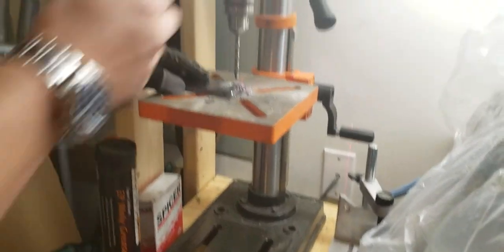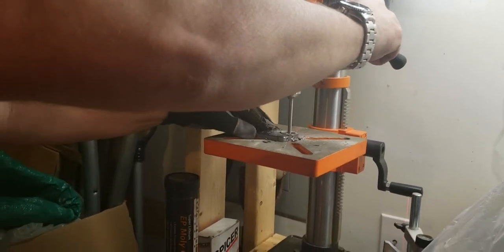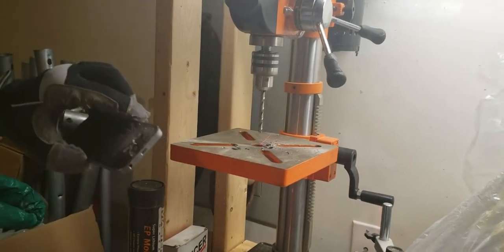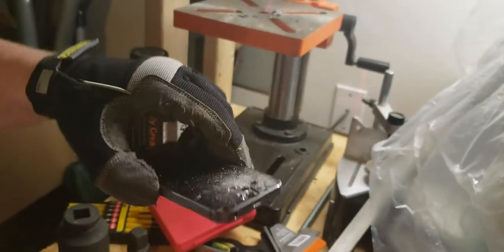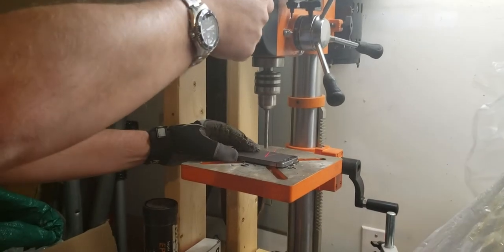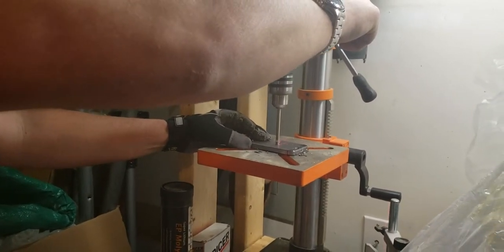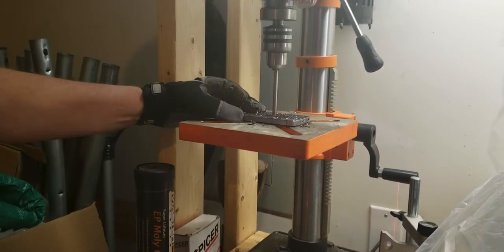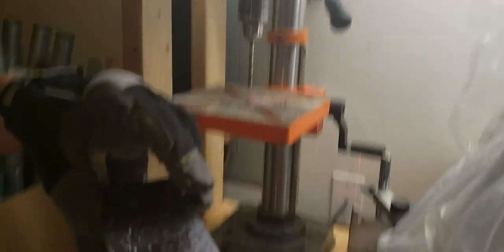Drilling through touch button on Iphone 5s A1533 - drill press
Taking a iphone 5s, drilling through the touch button on front, then through LCD from back.  Overall, the case was sturdier than I expected, decent build quality.